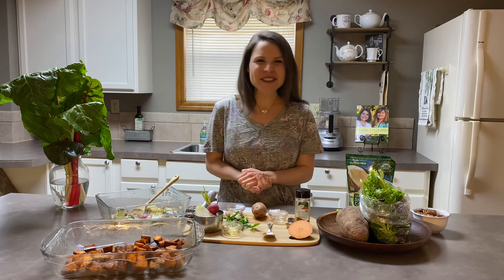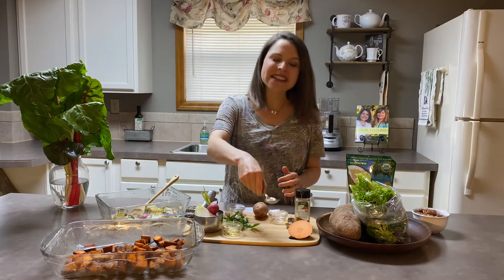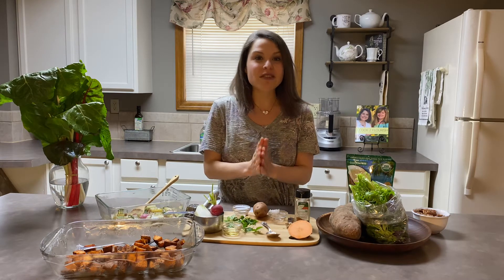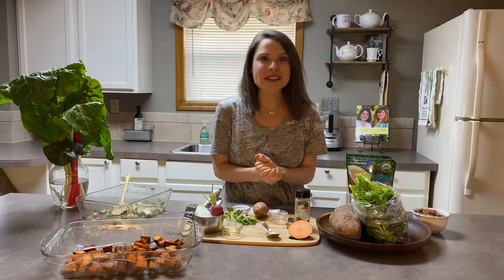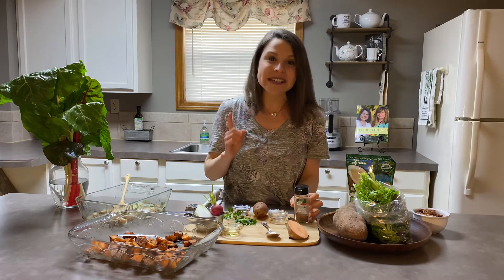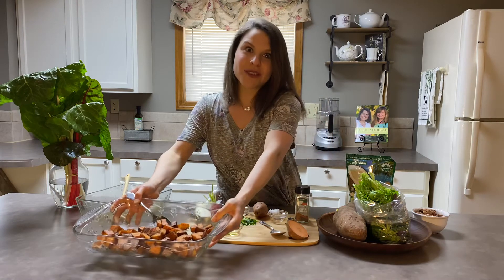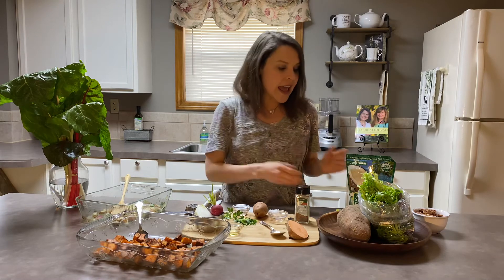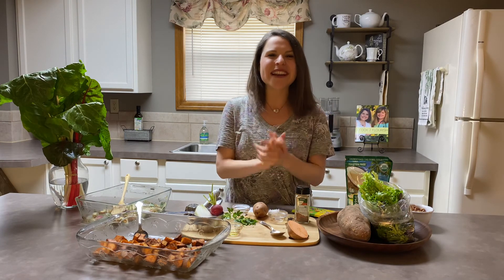Local Roasted Potatoes 2 Ways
Locally grown foods are such a treat, aren't they?! These 2 easy recipes feature sweet potatoes and new potatoes from my local CSA farm share! Here's what you'll need:

Cinnamon Sweet Potatoes
4 cups cubed sweet potatoes
2 teaspoons coconut oil
1 teaspoon cinnamon
1/4 teaspoon REAL® or pink Himalayan sea salt
1/8 teaspoon black pepper, to taste

In a glass baking dish, use your hands to massage the coconut oil into the sweet potatoes.
Sprinkle on the cinnamon, salt and pepper. Toss to coat with your hands or with a spoon.
Level the sweet potatoes on the pan and bake for 30-40 minutes until tender. Enjoy!

Parsley Roasted Potatoes
2 cups potatoes, chopped
1 cup chopped onion
2 red radishes, chopped (optional)
1 teaspoon avocado oil
1-2 garlic cloves, minced or pressed
½ teaspoon REAL® or pink Himalayan salt
½ teaspoon black pepper
3 Tablespoons fresh parsley, divided

In a glass baking dish, toss the potatoes, onion and radishes with the oil.
Stir together with the garlic, salt pepper, and 2 Tablespoons of parsley.
Level the potatoes on the pan and bake for 28-30 minutes until tender. Sprinkle with the extra parsley before serving as a garnish. Enjoy!

Cook 2 Flourish Cookbook on Amazon